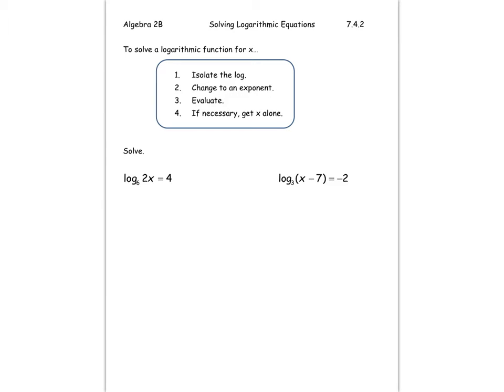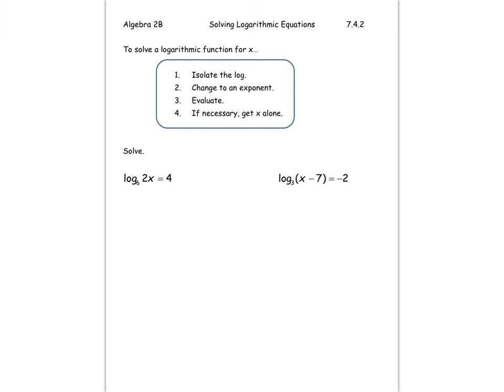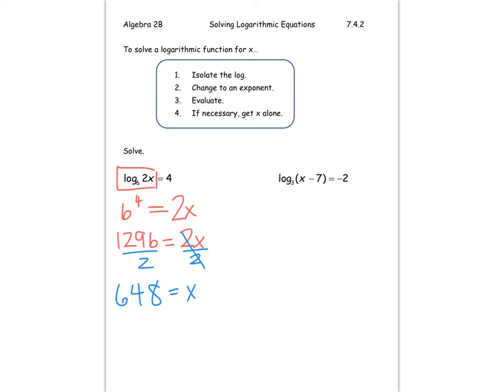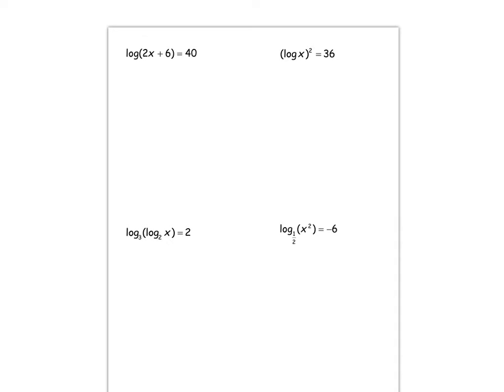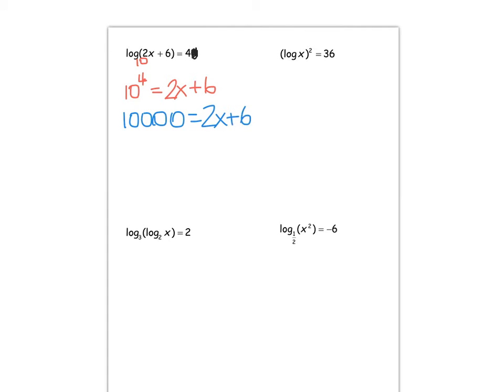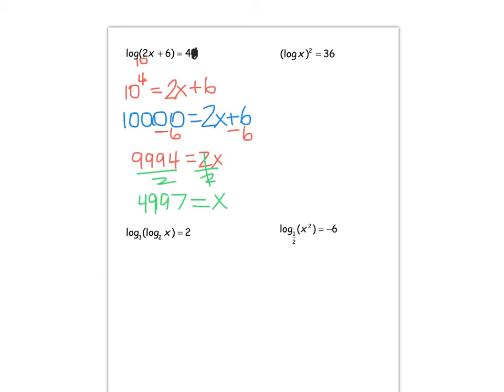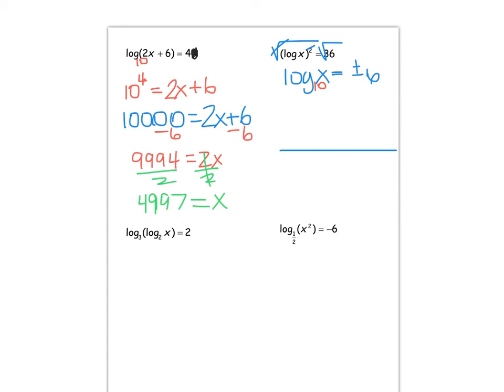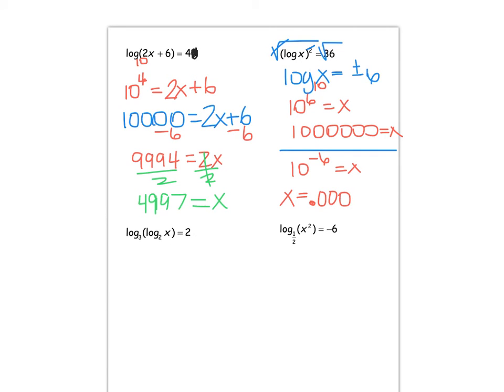Solving Log Equations